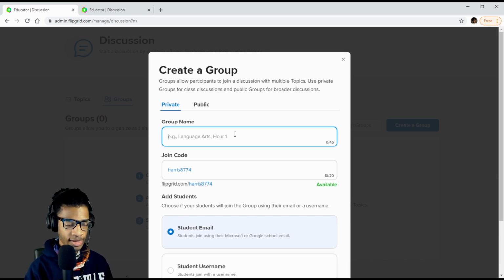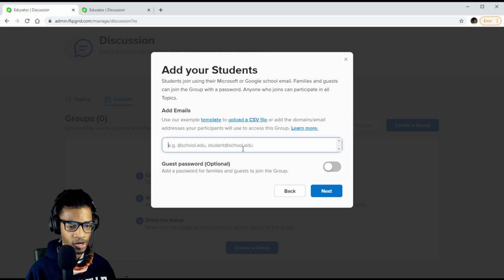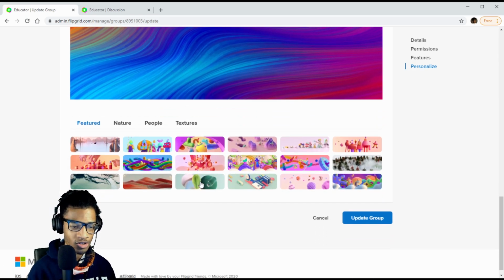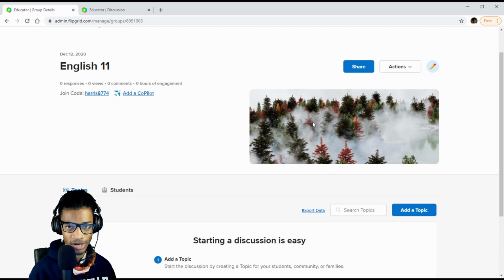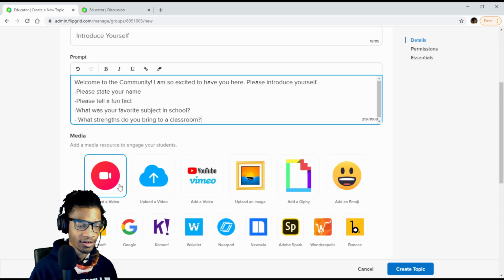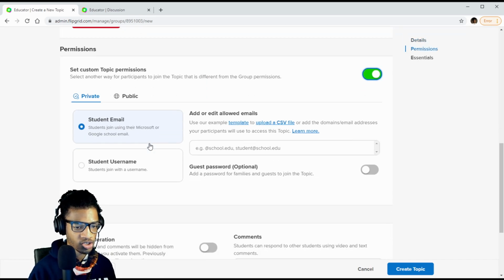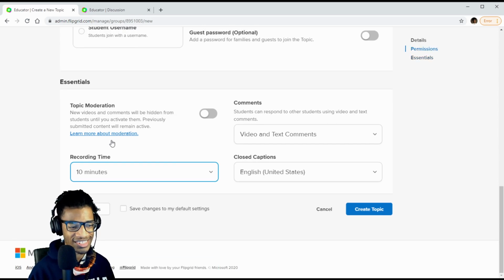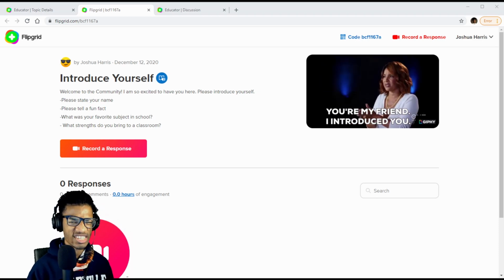Flipgrid Guide for Educators 2020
This Video is designed to help Educators as they are navigating the world of Flipgrid. Flipgrid can be a powerful tool used to stimulate and build class discussion. It can develop and sharpen the classroom community.

0:00 Intro
1:40 Getting Set Up
2:45 Creating Groups
4:24 Sharing Groups/Topics
5:03 Customizing Your Groups
6:05 Creating Topics
11:02 Join Codes
11:13 Student Perspective
11:53 Conclusion